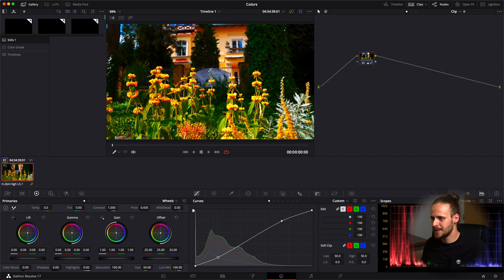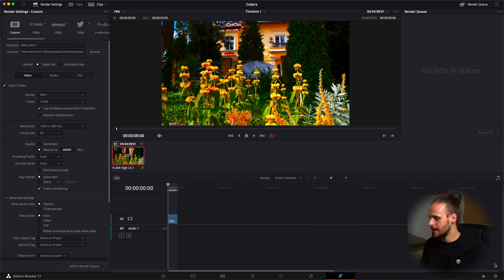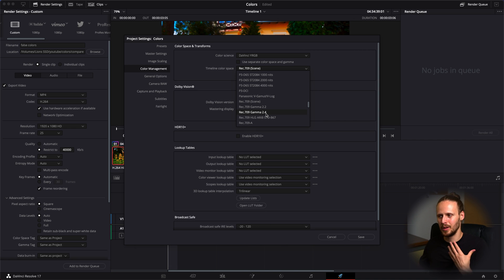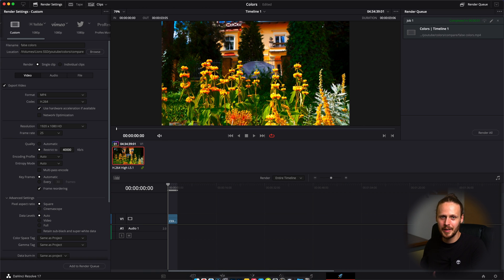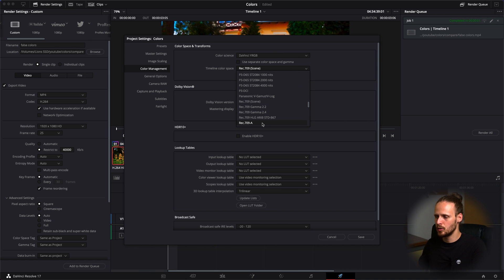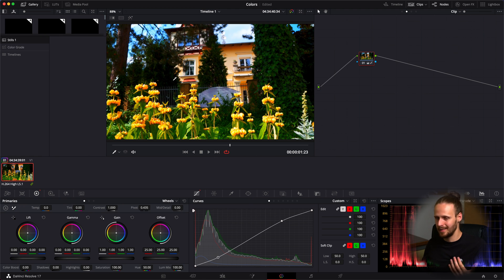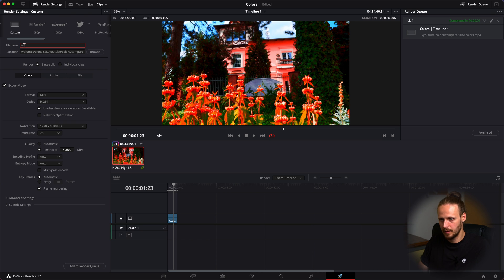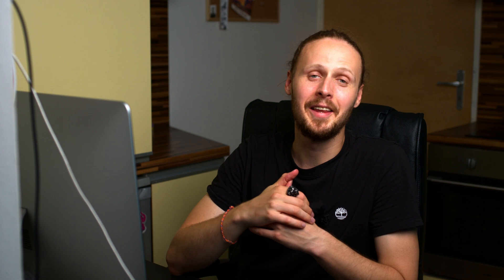Colors Changed After Render? // Solved // Davinci Resolve 17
OMG...why I didn't know that before...

Key light🔦
Back light 🏮